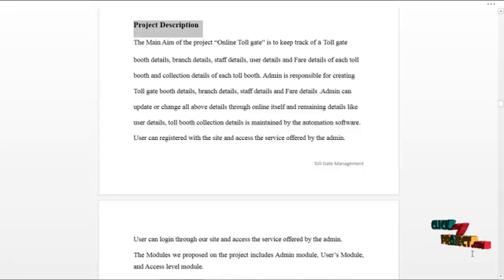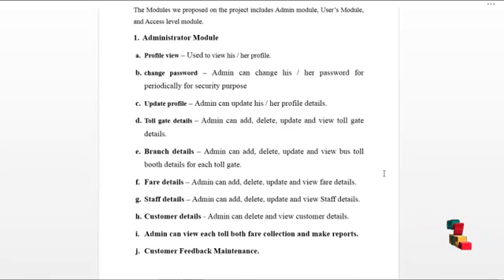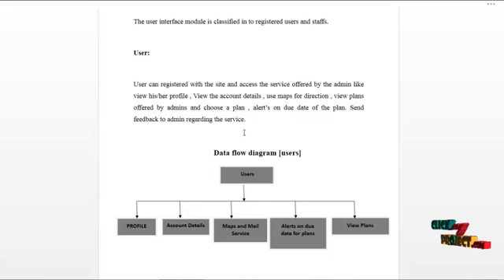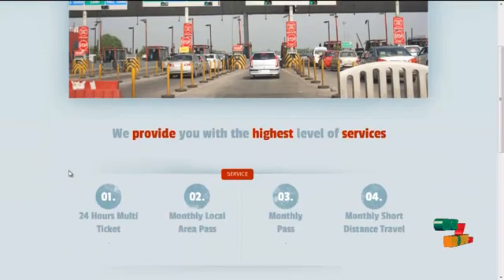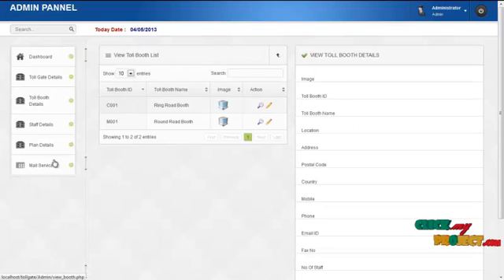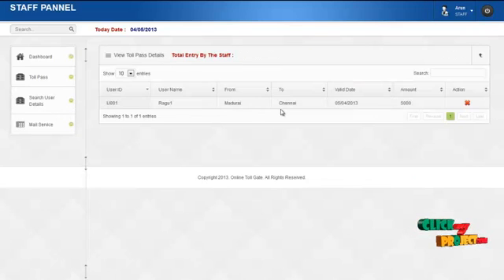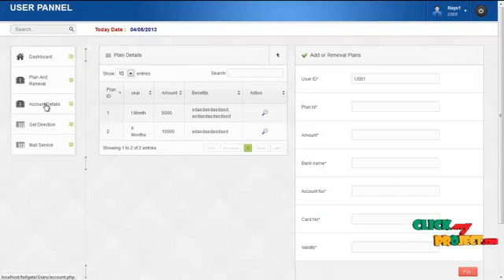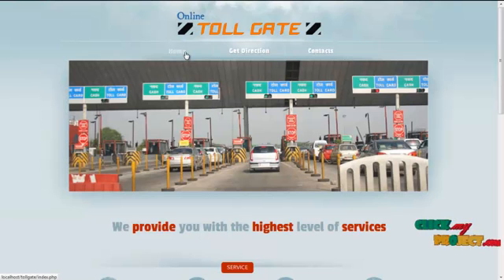Final Year Projects | Online Toll gate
Including Packages
* Complete Source Code
* Complete Documentation
* Complete Presentation Slides
* Flow Diagram
* Database File
* Screenshots
* Execution Procedure
* Readme File
* Addons
* Video Tutorials
* Supporting Softwares

Specialization
* 24/7 Support
* Ticketing System
* Voice Conference
* Video On Demand *
* Remote Connectivity *
* Code Customization **
* Document Customization **